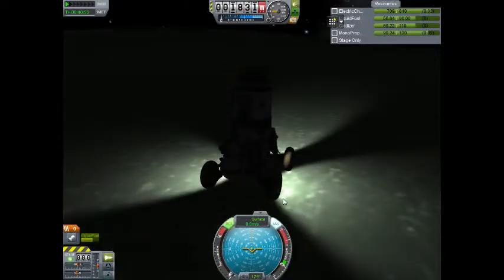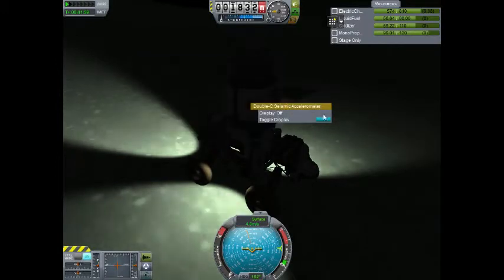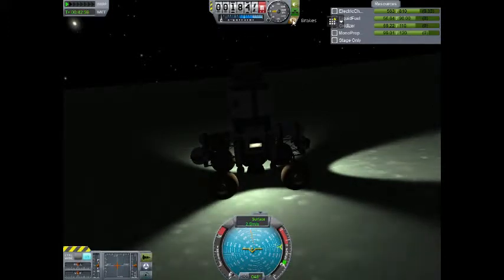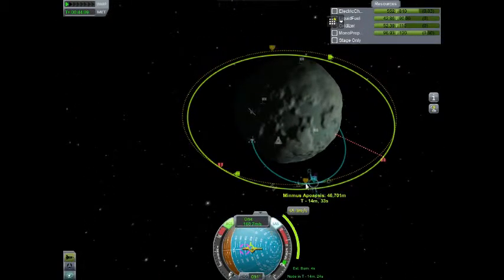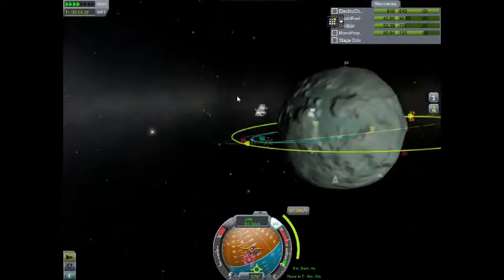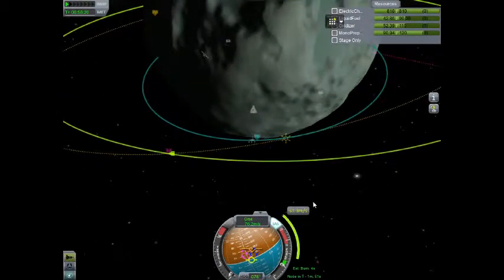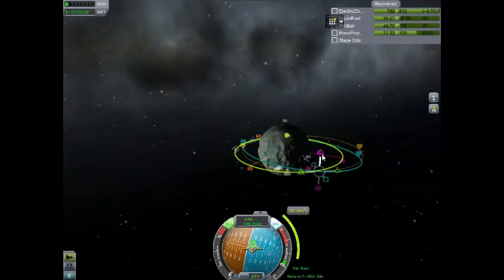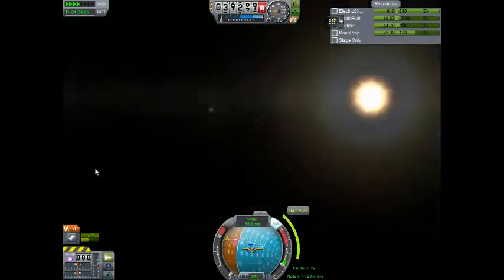R9000's KSP Mini Series Ep. 2: For Science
Part two of our KSP mini-series where I am in the process of deorbiting my Minimus Analysis Station. This time, we analyse Minimus' surface one last time, and attempt to rendezvous our rover back with the space station.